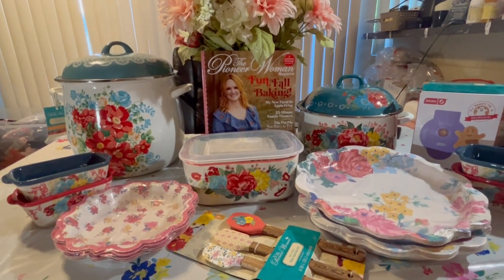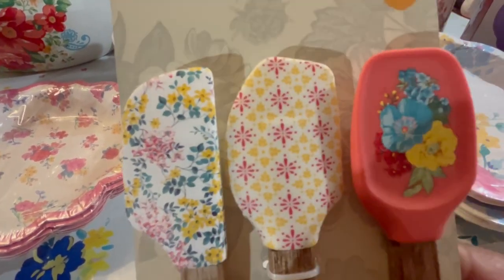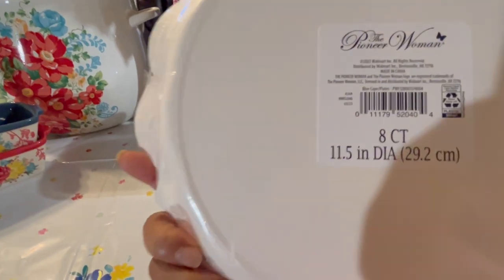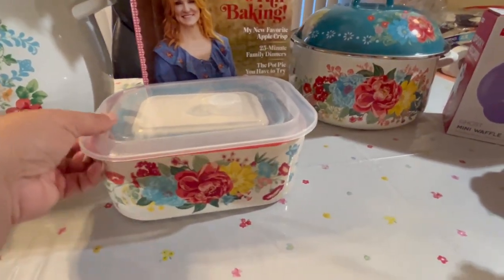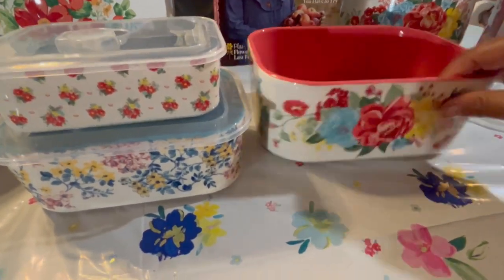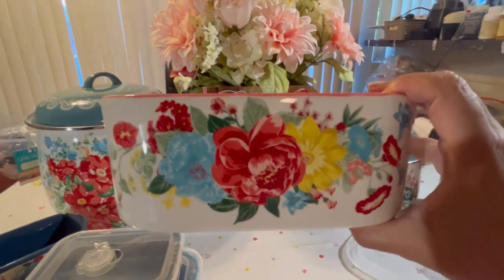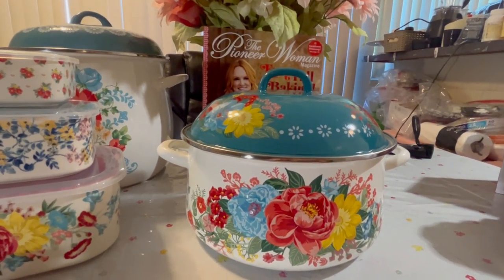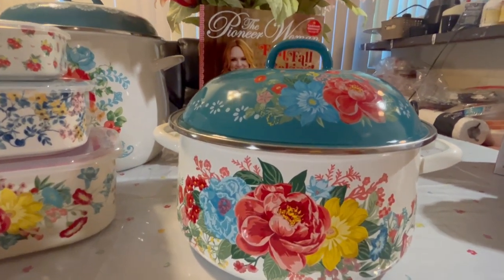💐NEW PIONEER WOMAN HAUL! MY RECENT PURCHASES!🌼 BEAUTIFUL ITEMS! I'M LOVING THESE STOCK POTS!💐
HELLO EVERYONE WELCOME BACK TO JOURNEY WITH CHAR! IN THIS VIDEO I SHARE WITH YOU MY MOST RECENT PIONEER WOMAN ITEMS I PURCHASED. A WHILE AGO I RETURNED A STOCK POT BECAUSE I WAS NOT TOO CRAZY ABOUT THE PRINT, BUT I FOUND THE ONE I LOVE AND ALSO A FEW MORE ITEMS. SO SIT BACK AND ENJOY THE VIDEO!